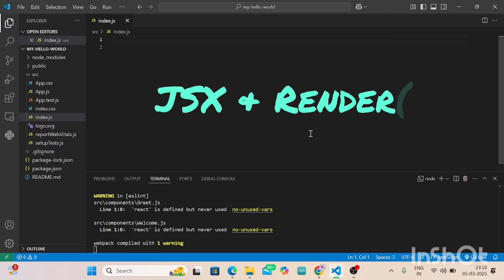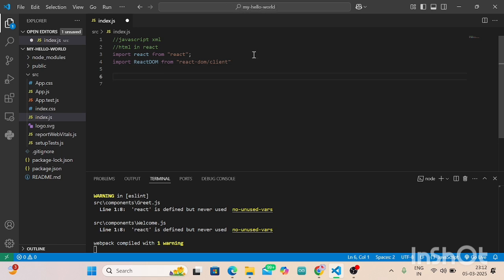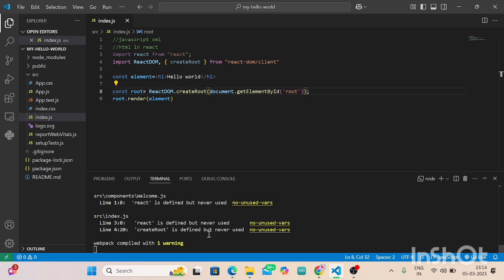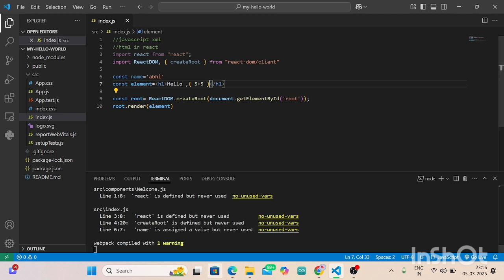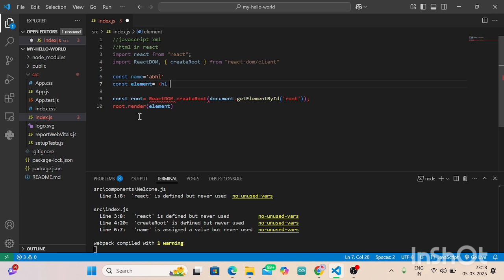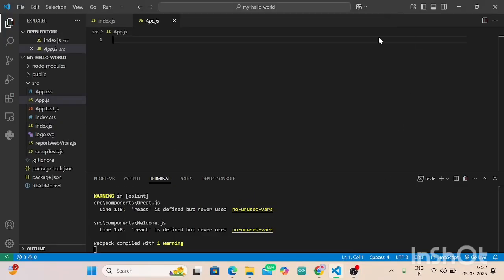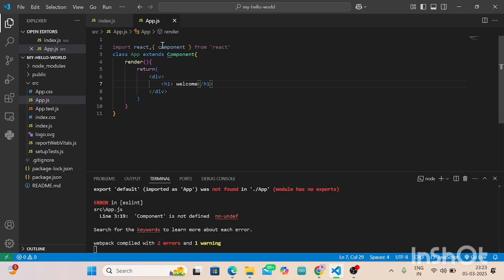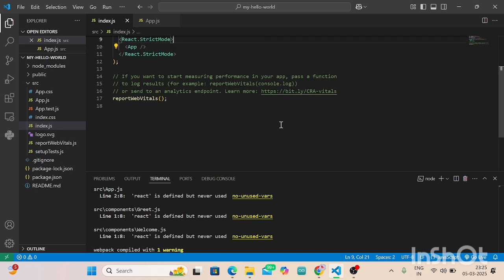JSX & Rendering the elements in React